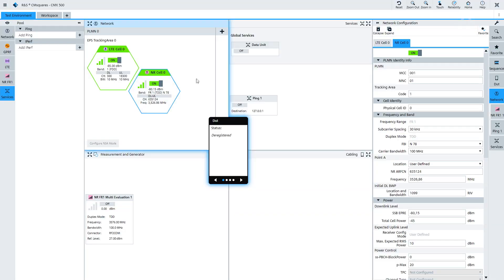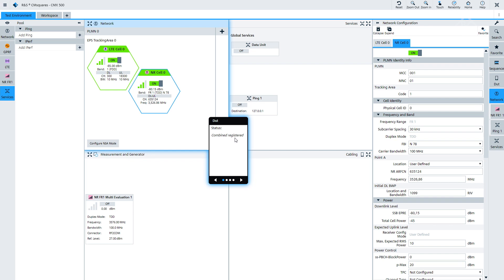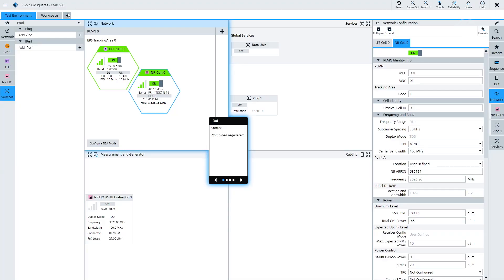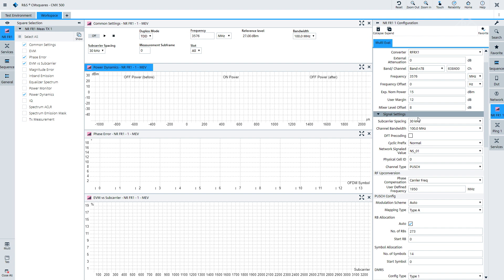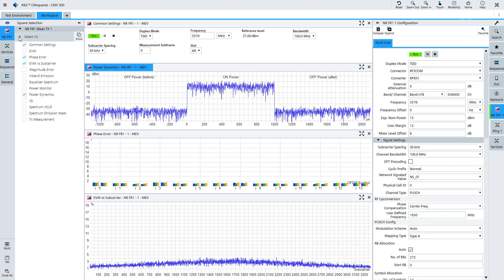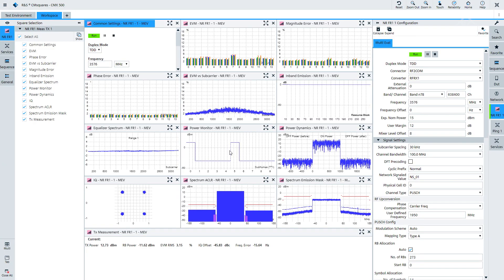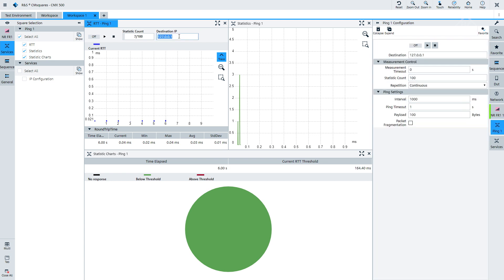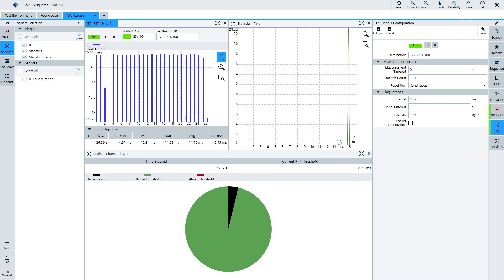Demystifying 5G - Parallel 5G NR RF measurements and E2E testing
Explore transmission measurements on a 5G device in non-standalone (NSA) mode. The new unified user interface R&S CMsquares controls the R&S CMX500 radio communication test platform and enables an easy setup and measurement of RF parametric tests and end-to-end tests, such as ping measurements, in parallel.